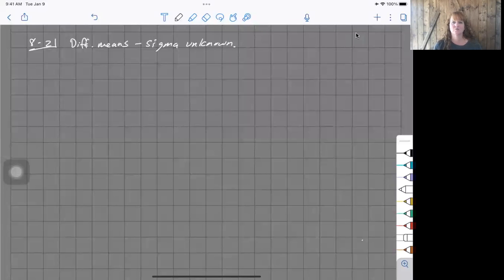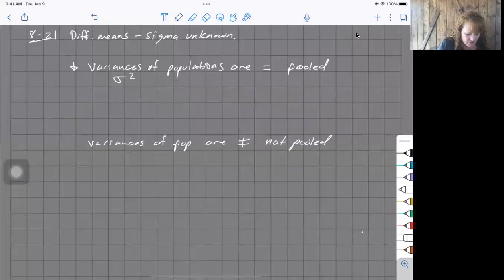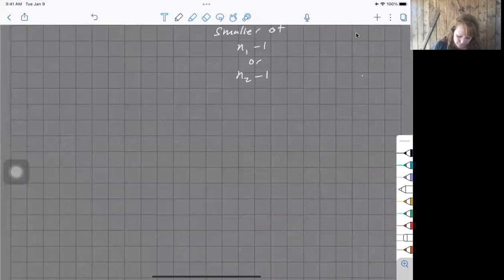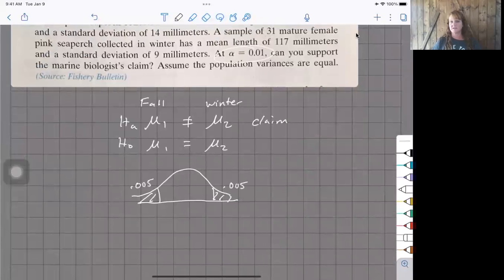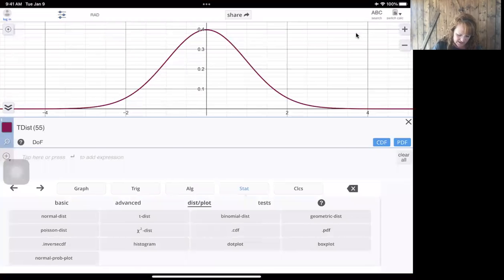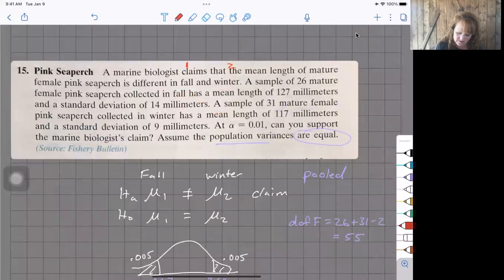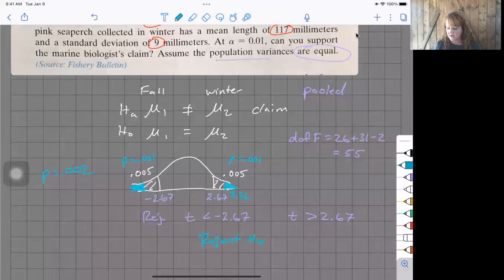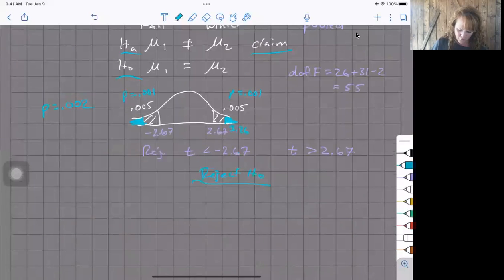Statistics 8 2 Difference Between means sigma unknown